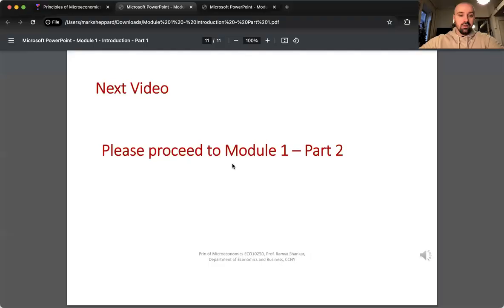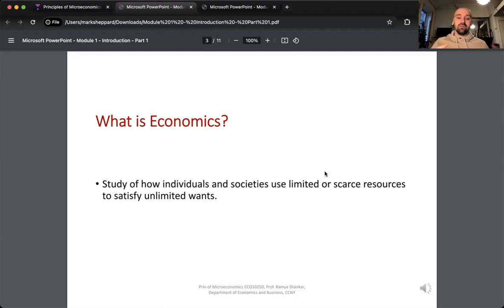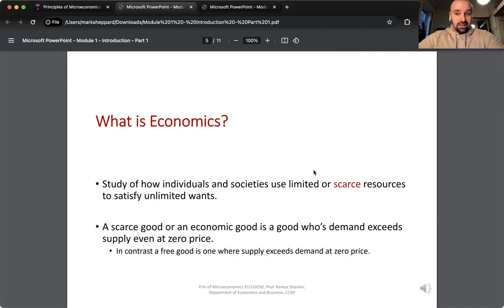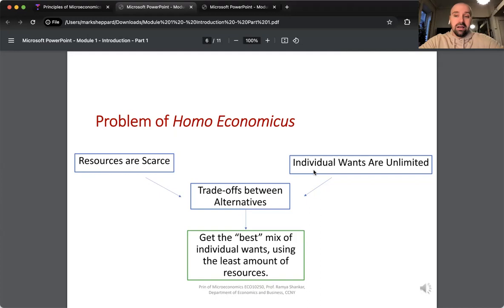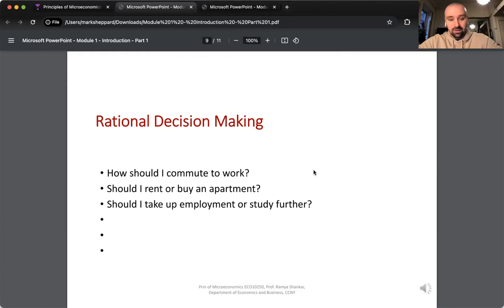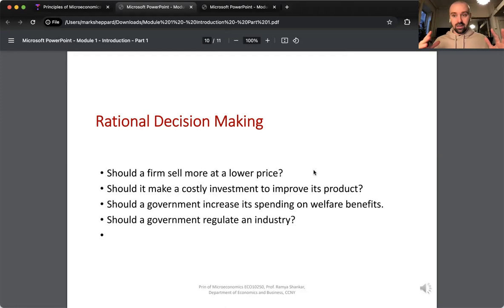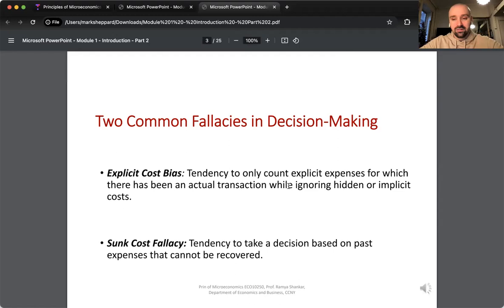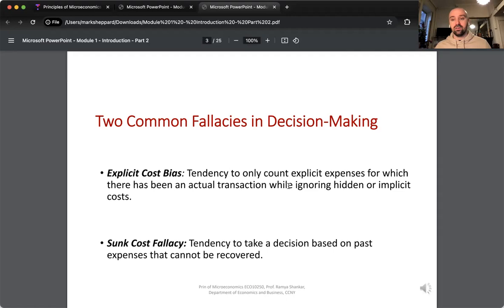Recitation #1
Recitation lecture for City College of New York class in Economic Analysis.